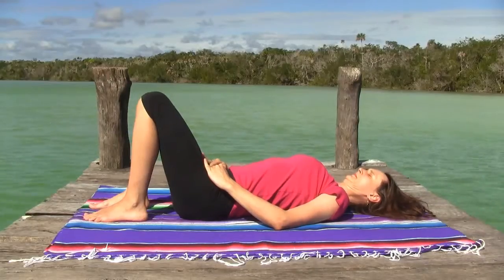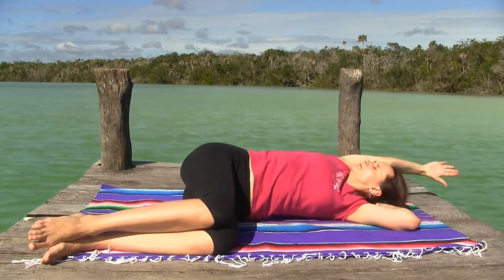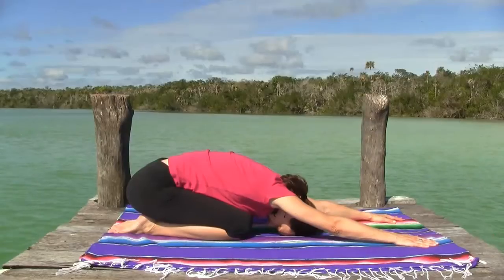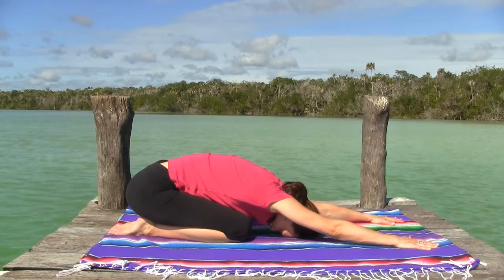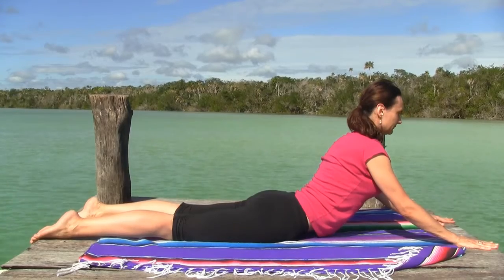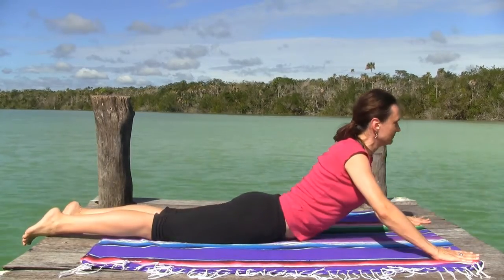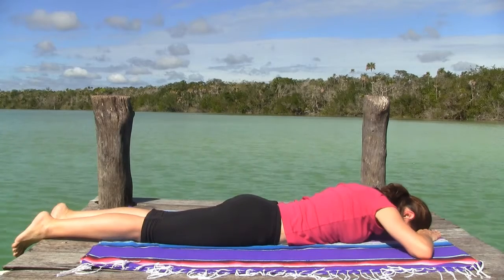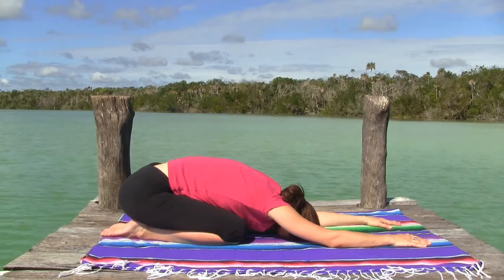Yoga Favorites - For Neck and Shoulder Tension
A short, mild practice to relieve discomfort of the neck and shoulders brought on by too much sitting and driving. Great as a follow-up practice to my Miracle Balls relaxation one - I love to do both!